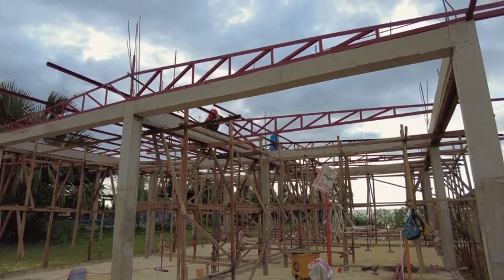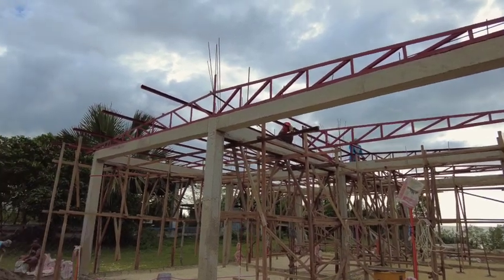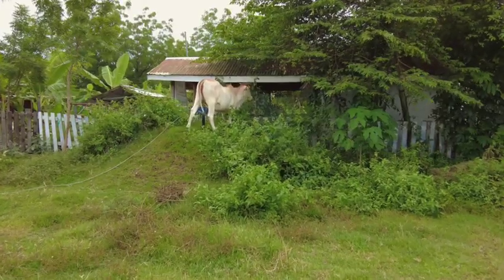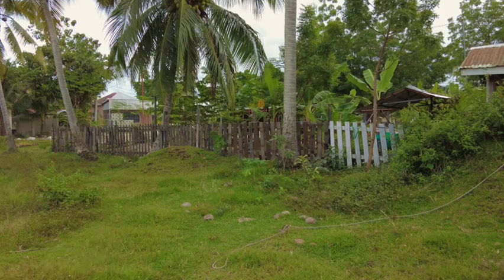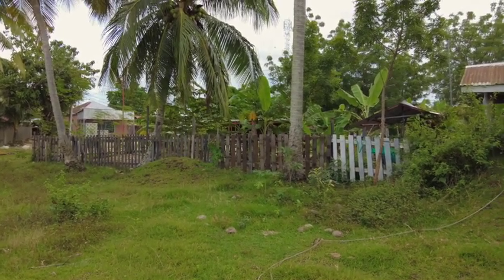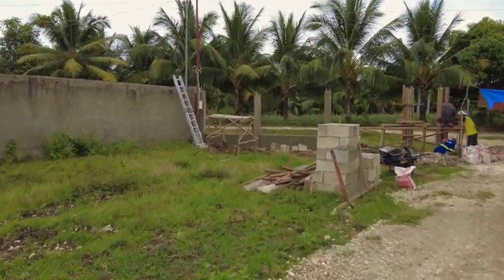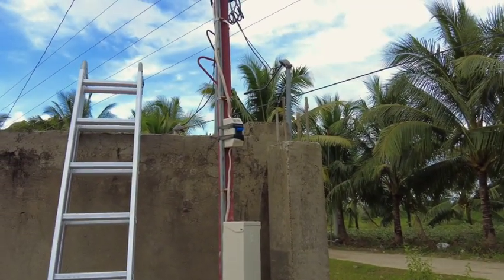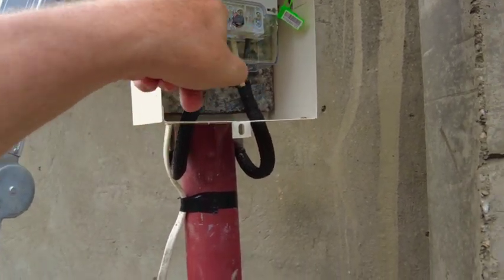Philippine Self Build W9...~bad hair day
Ken & Lyn
Canuck Summers Pinoy Winters